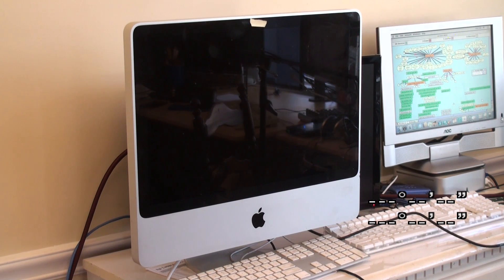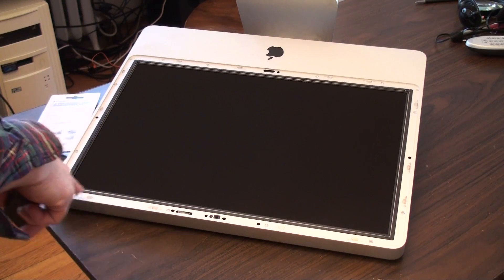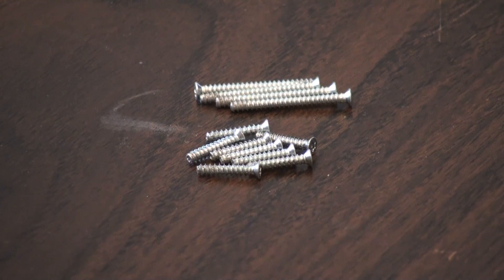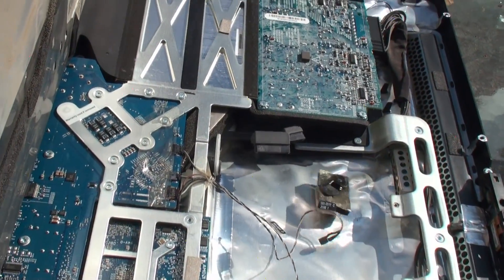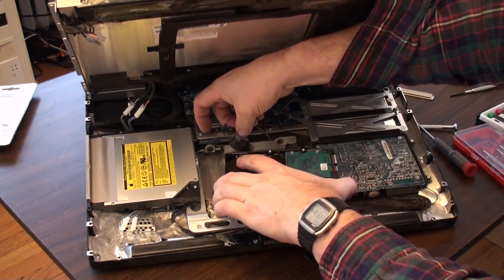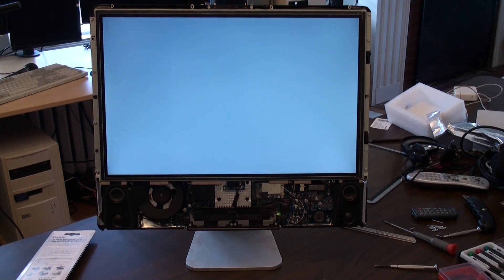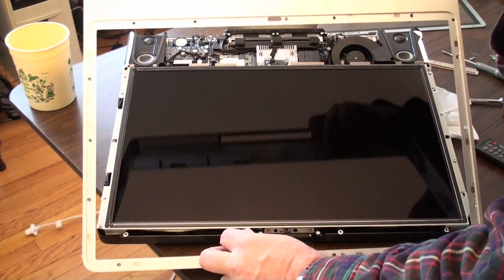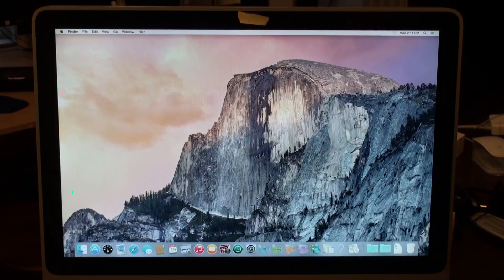iMac Replace Hard Drive Reinstall Operating System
This video is about first determining that the Hard Disk is bad and then replacing it. Includes take apart and reinstalling Operating System. Starts with Snow Leopard (10.6) then upgrades to Yosemite (10.10). Also includes backup and Target Disk Mode.